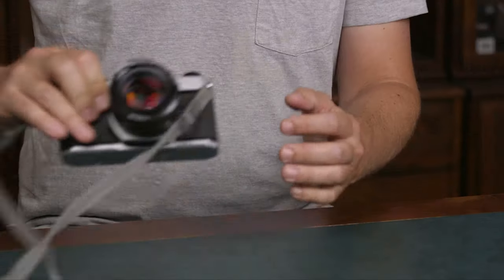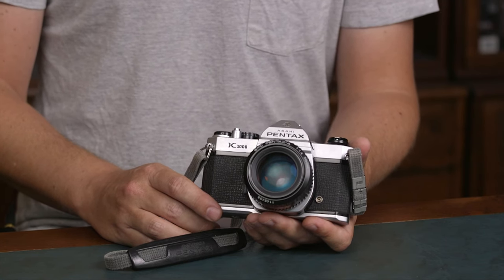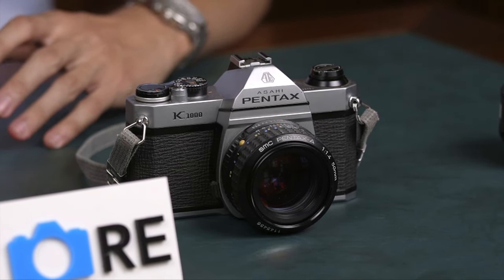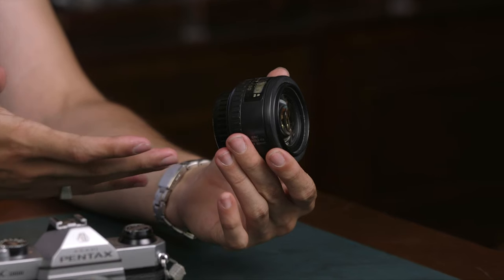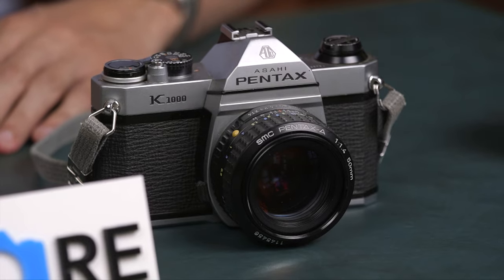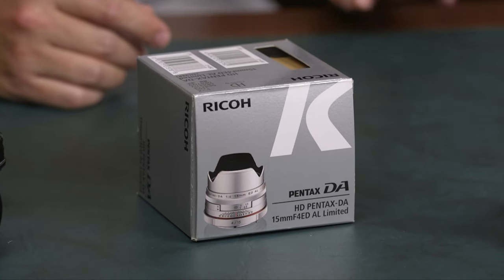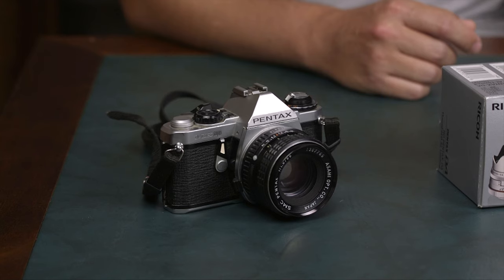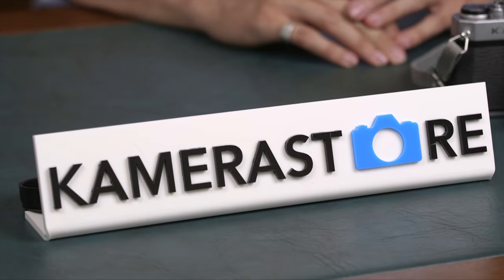A Brief Introduction to Pentax K - Kamerastore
The Pentax K system was the result of a failed experiment between Pentax and Zeiss Ikon, but ended up being one of the most successful and universal mounts in the camera world. It's still in use today, with only minor changes since its inception. Because of this, Nikon F and Pentax K stand alone in terms of lens inter-compatibility. Here, Nico and Nuno go over the K system and identify its pros and cons.

Time Codes:
00:00 - Overview
00:40 - Lens Selection
01:00 - Getting into Pentax K
01:10 - Discussion/History
01:25 - Pentax K1000
01:55 - Autofocus Lenses
02:05 - Digital Cameras
02:20 - Who is it for?
03:20 - Adapting
04:00 - Price & Availability